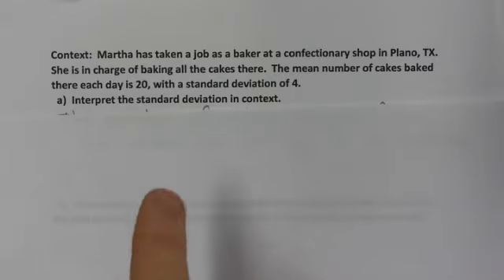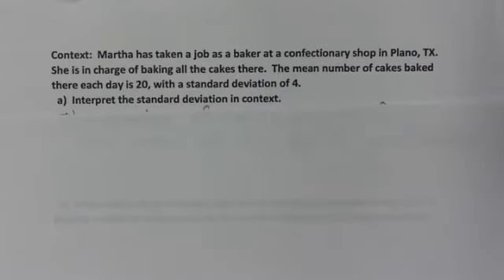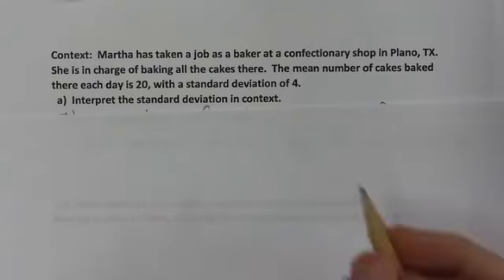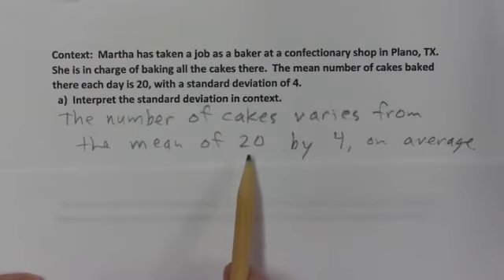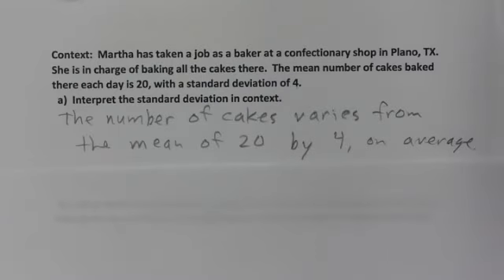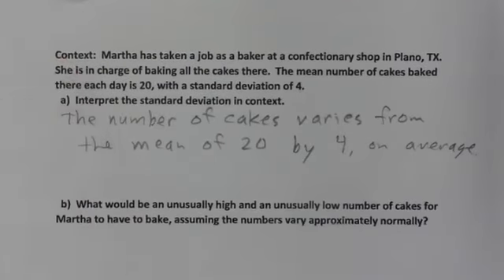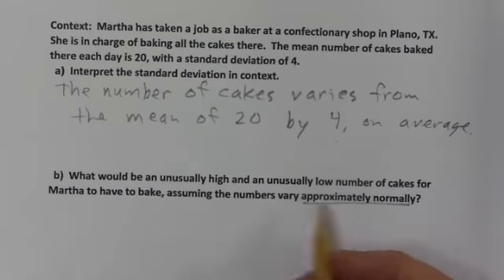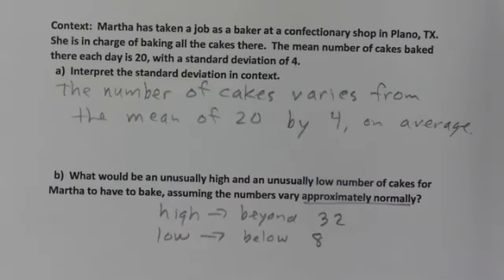chapter 1, 3 part 2 video notes